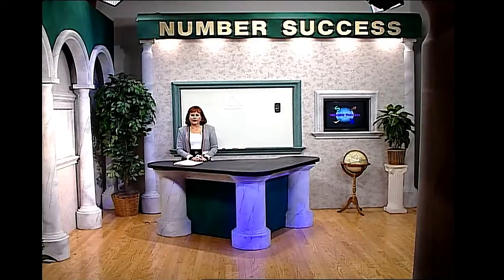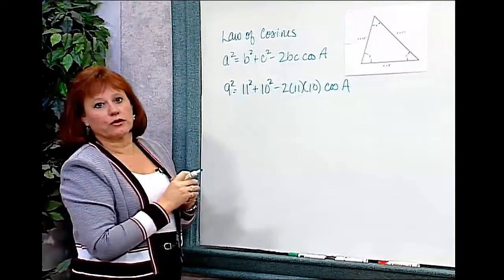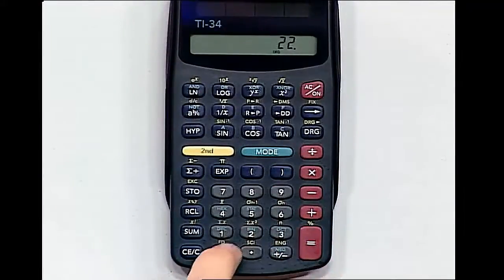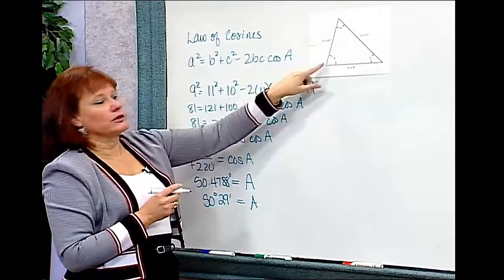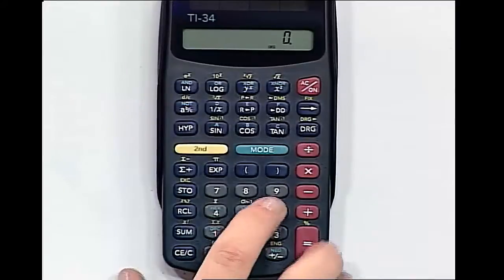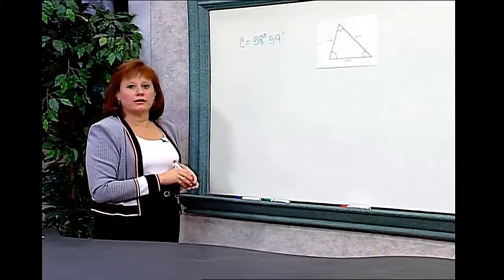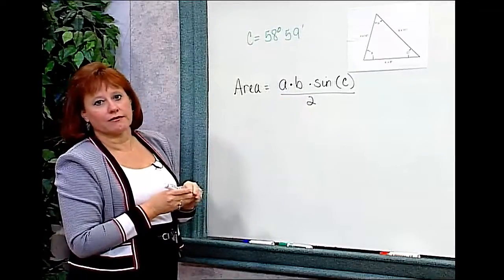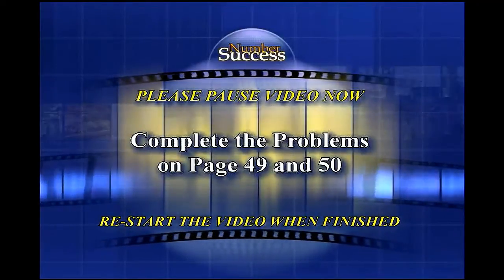Trigonometry-Oblique Triangles: All Three Sides Known and Determining Area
Number Success Trigonometry Book 12, Page 49-50.